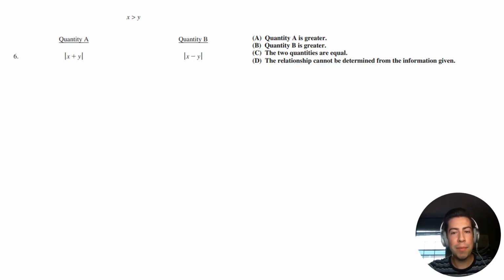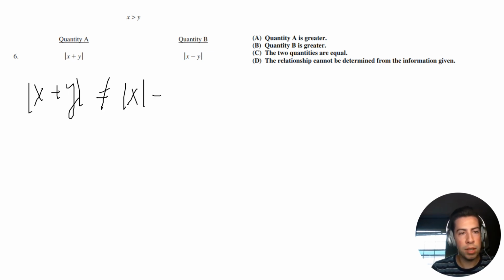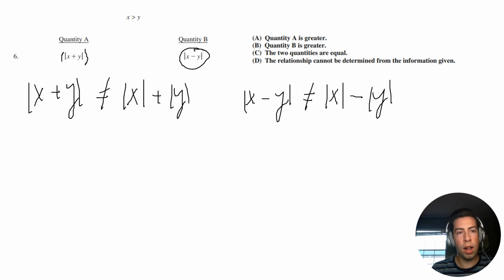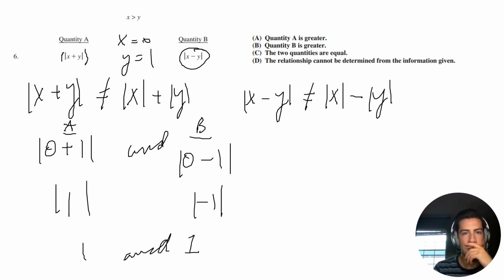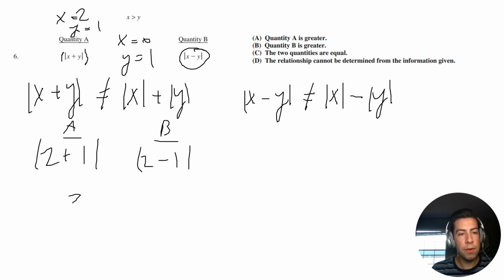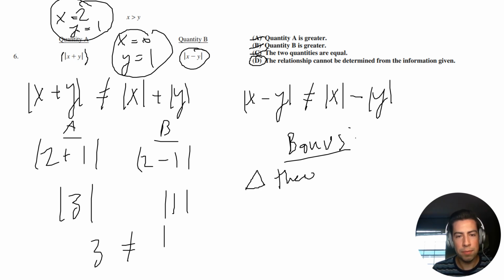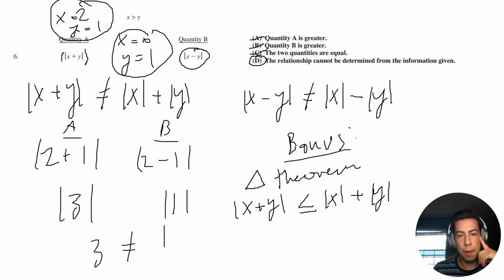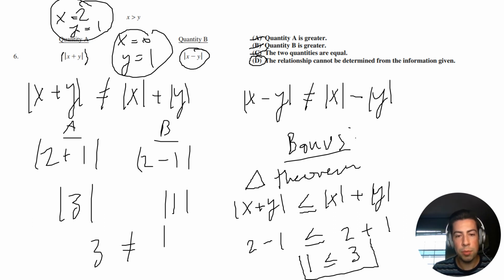GRE Math Practice Question #6 (FULL EXPLANATION)!